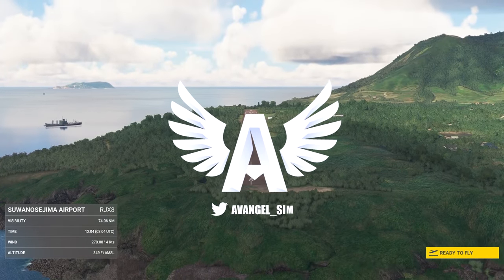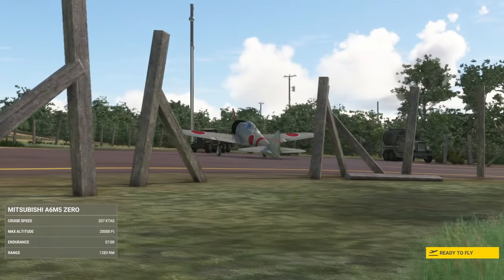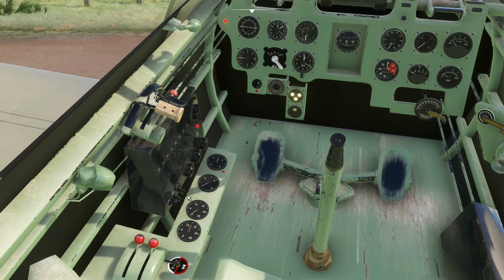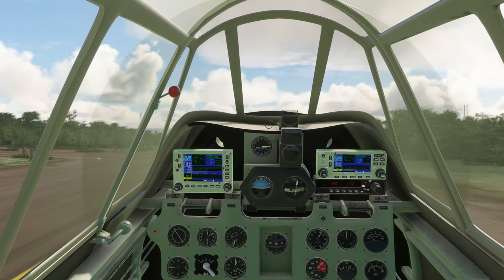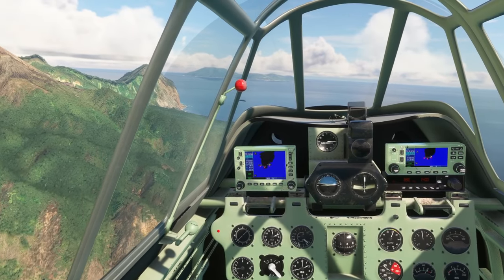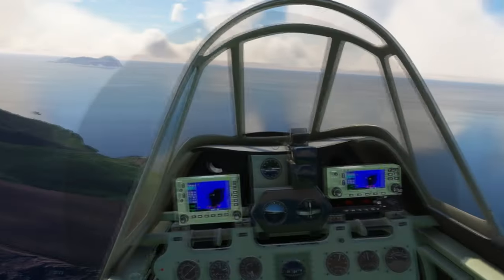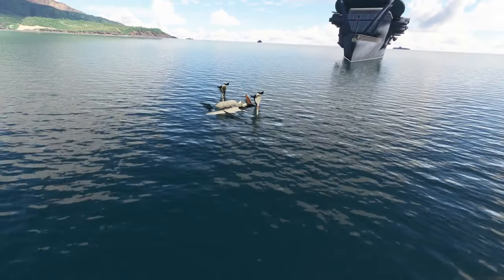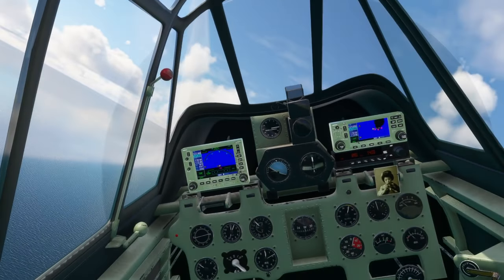Romantic Wings Zero - Worth the buy for Japanese WW2 Scenery? - MSFS.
Romantic Wings Pack One, the Zero received a new update and marketplace release, is it worth buying for the scenery alone?

Available now on the marketplace.